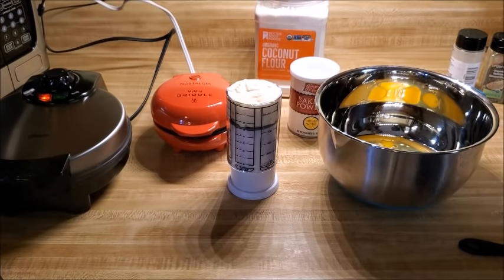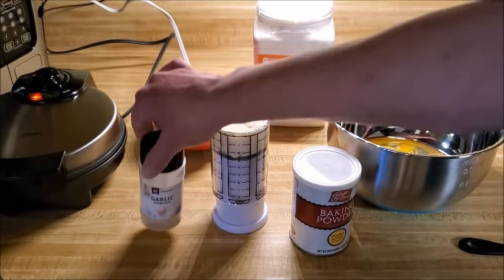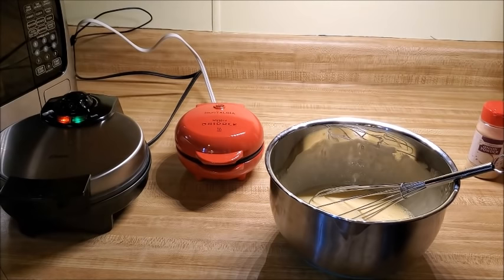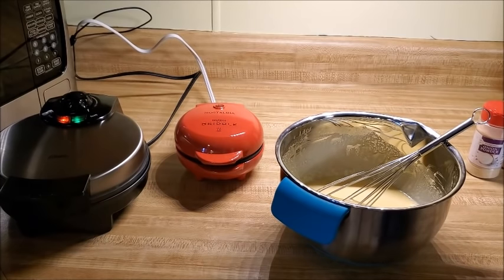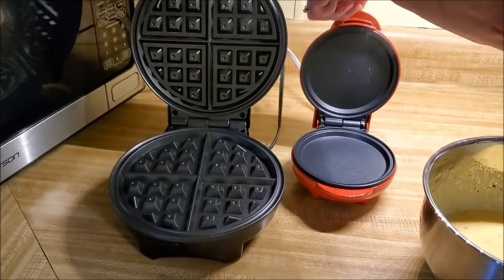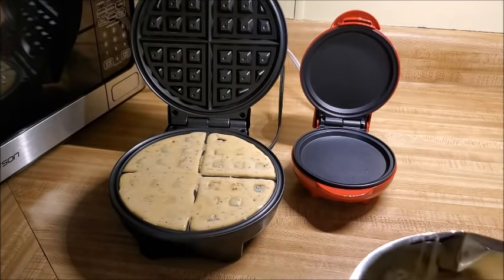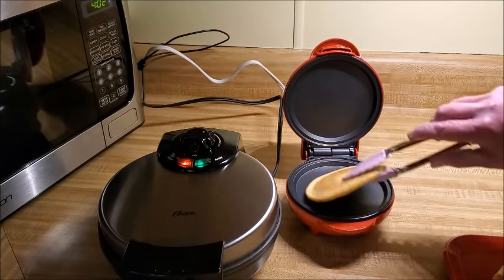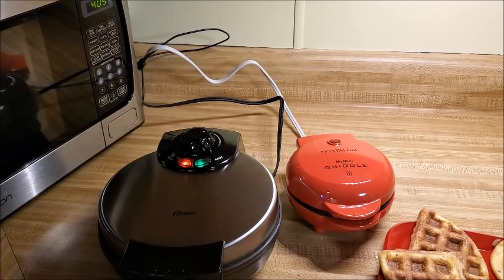No Cheese Chaffles! Great for Clean Keto!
Today I was making a batch of chaffles to use as bread for sandwiches and I wanted to share this recipe with you! It is perfect for our 30 day clean keto challenge. They are really good if you pop it in the toaster for about 30-45 seconds to warm them up. Let me know what you think! This made 3 big chaffles and 2 in the griddle. (12 small chaffles)
Ingredients:
6 eggs, beaten
6 Tablespoon or 3 oz Mayo (1/3 C)
1/2 teaspoon Baking powder
2 Tablespoon Coconut flour

If you want to try a smaller portion (This should make you 2 small chaffles)
1 egg, beaten
1 teaspoon coconut flour
1 Tablespoon mayo